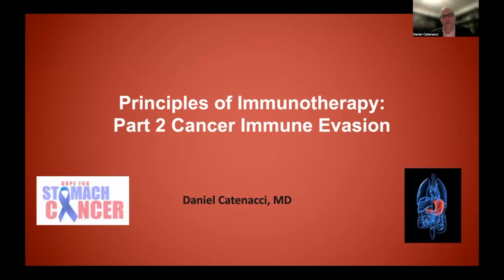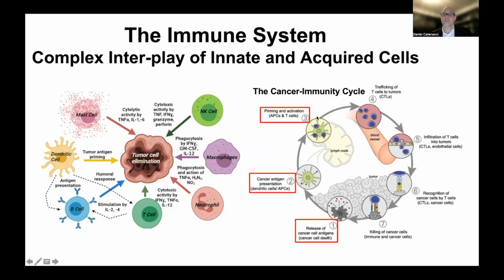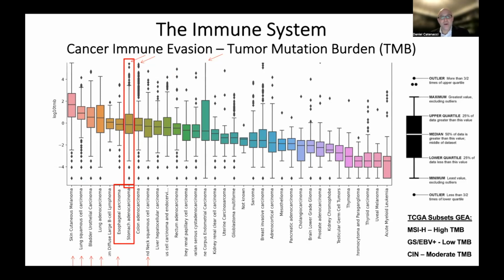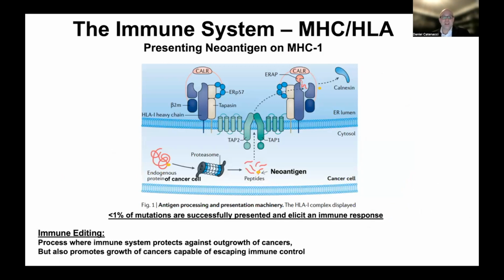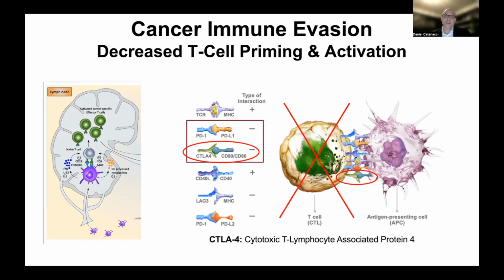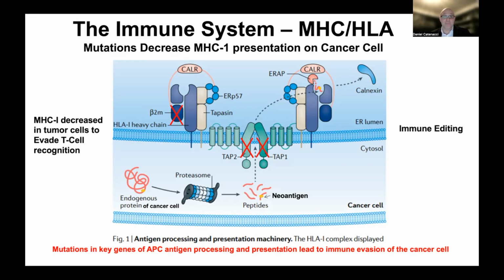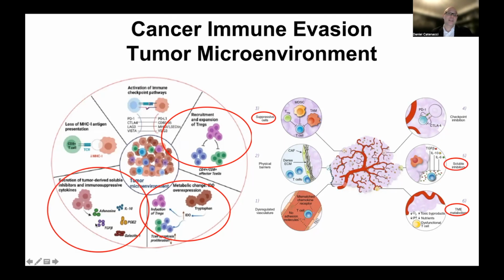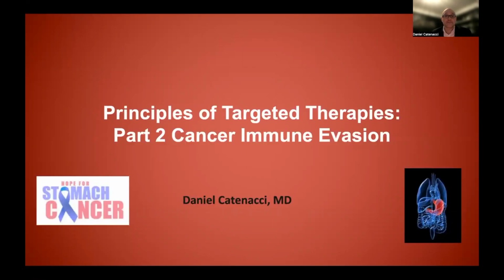19 Principles of Immunotherapy: Part 2 Cancer Immune Evasion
In this video, Dr. Dan builds on Part 1 basics of the immune system, and presents the ways that cancer cells evade the immune system at each step of the cancer immunity cycle.